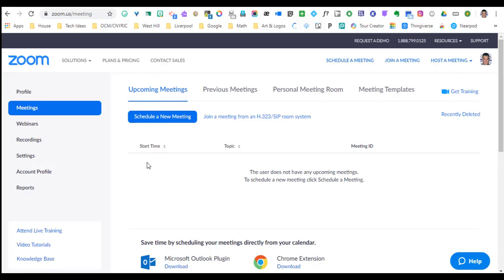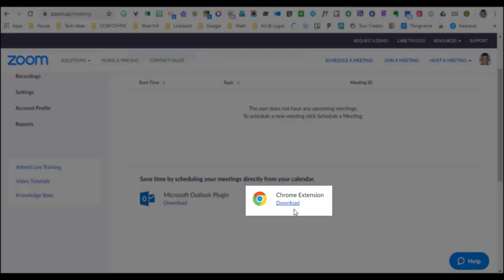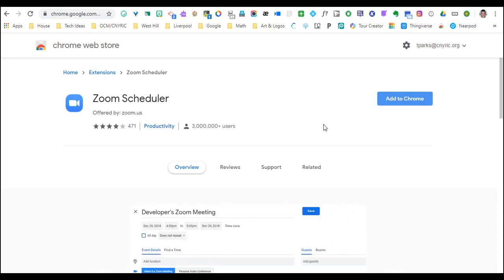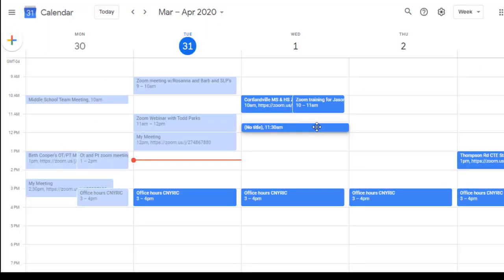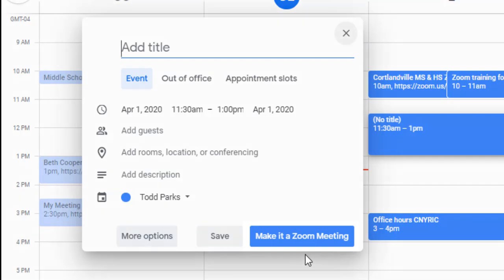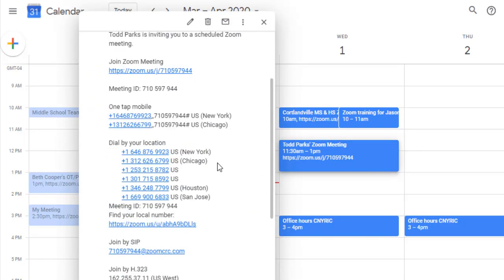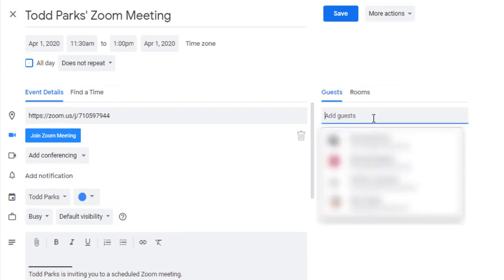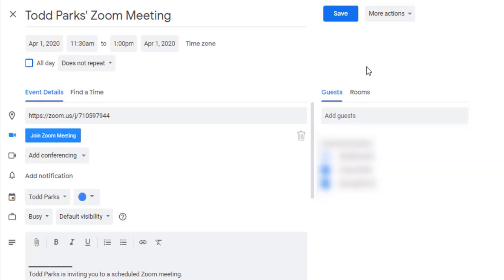How to Schedule a Zoom Meeting from your Google Calendar - Distance Learning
Zoom Scheduler is a wonderful Google Extension that creates a button that allows you to create a Zoom meeting directly in Google Calendar.  Link, password, and invitation automatically get generated without having to leave your Google Calendar.  Go to the Chrome Store to add this extension